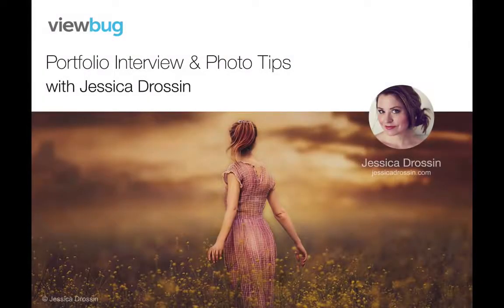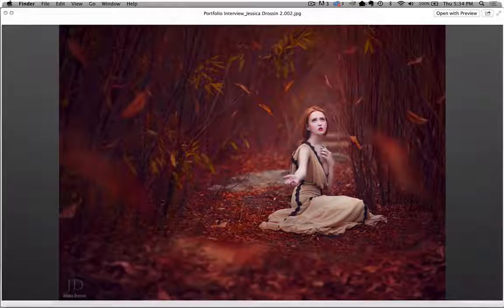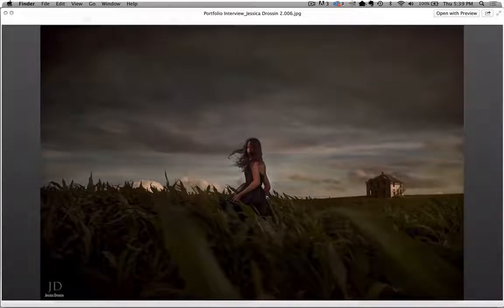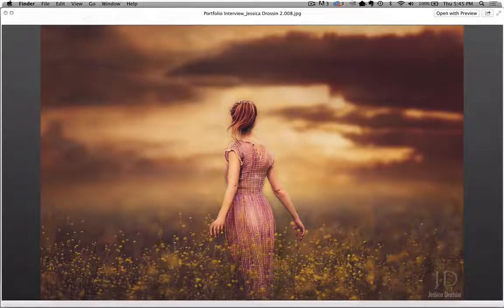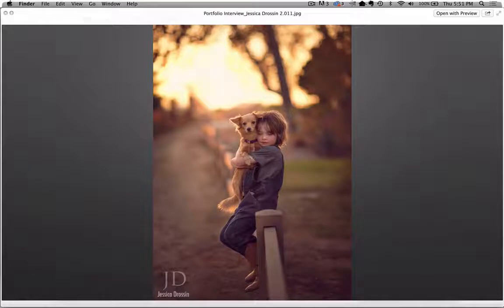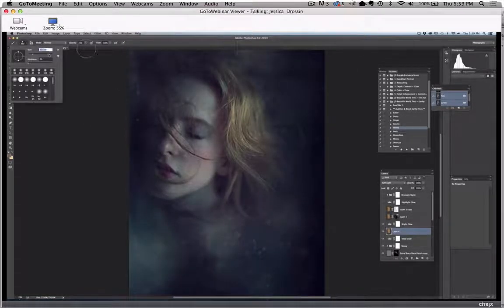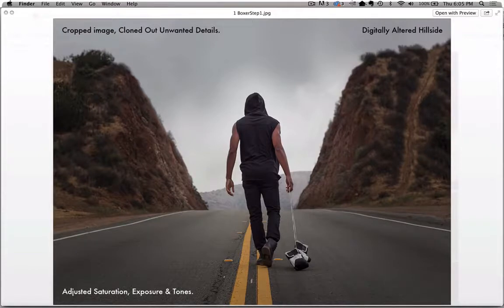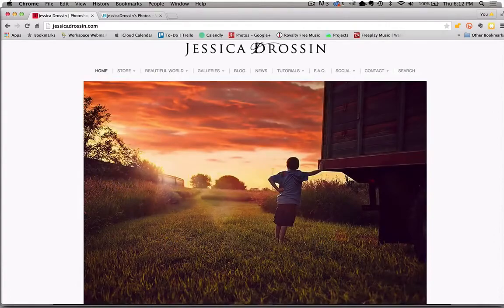Fine Art Photography Master ကြီး Jessica Drossin လက်ရာတွေ လေ့လာလို့ရအောင် တင်ပြပေးတာပါ